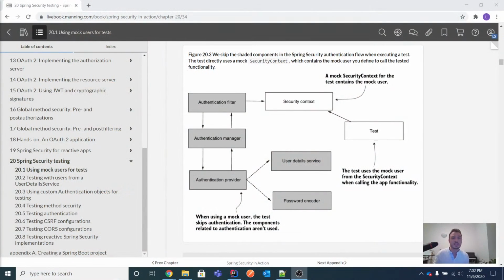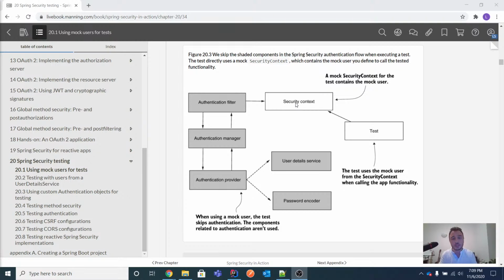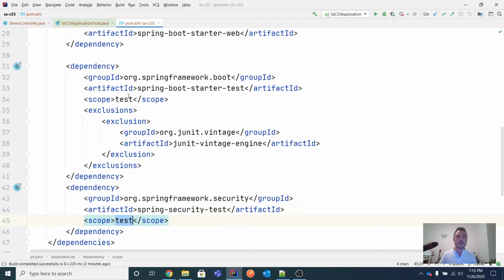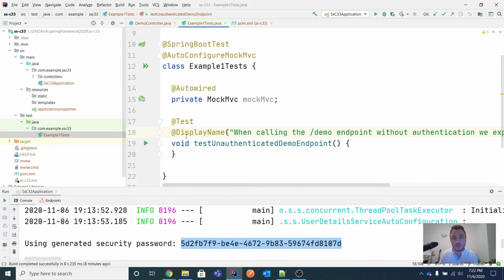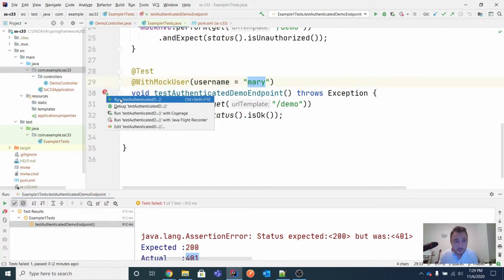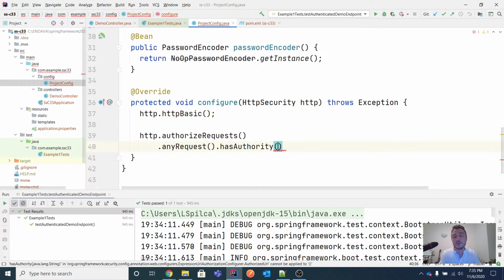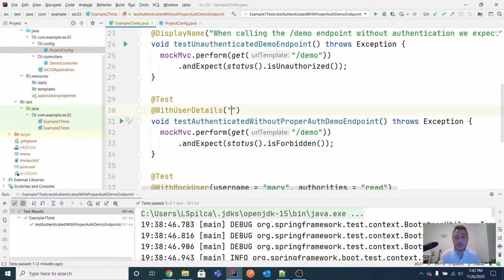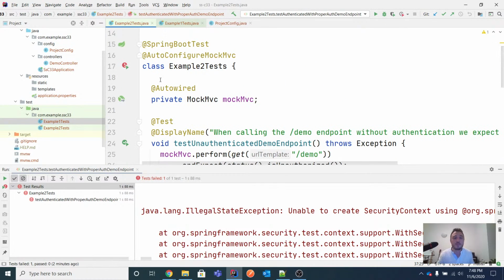Spring Security - Lesson 33 - Integration testing for Spring Security implementations - Part 1